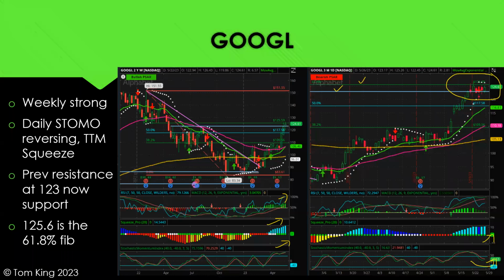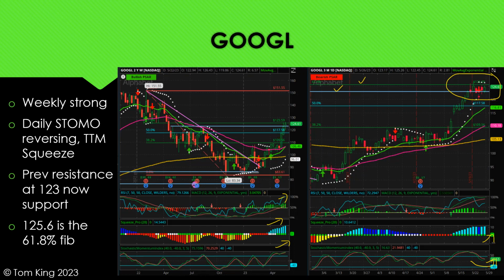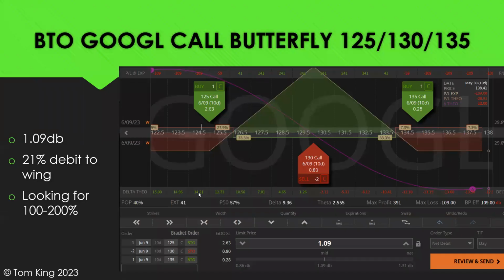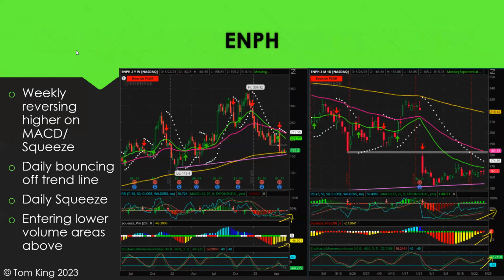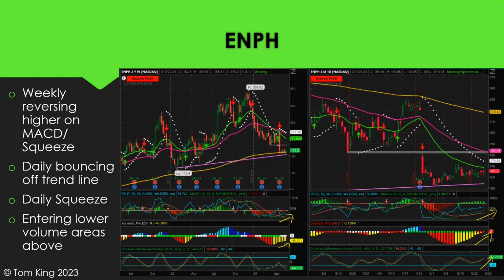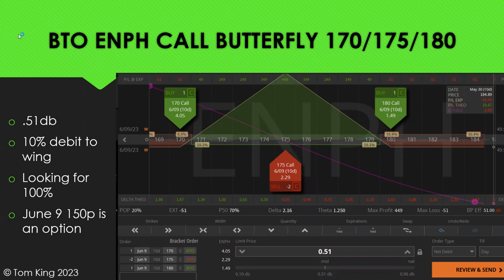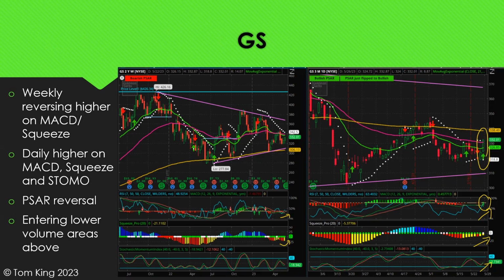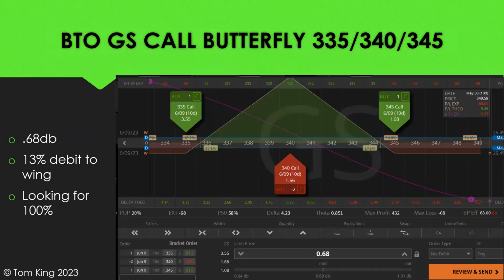3 Trades and More - May 30 2023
Three new trade selections for the upcoming week.  All options trading:

✅ GOOGL
✅ ENPH
✅ GS

To see our live trades and for more advanced trading education, visit us